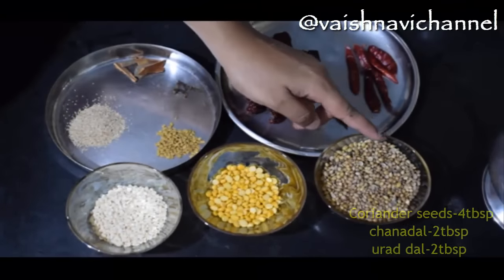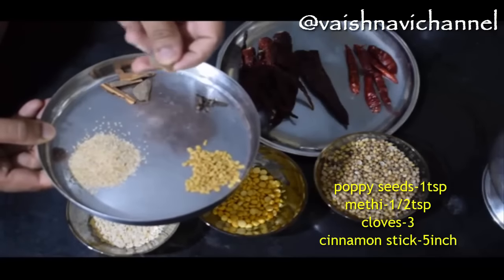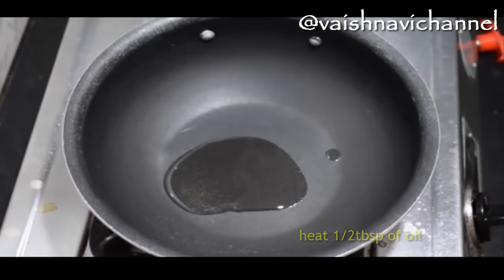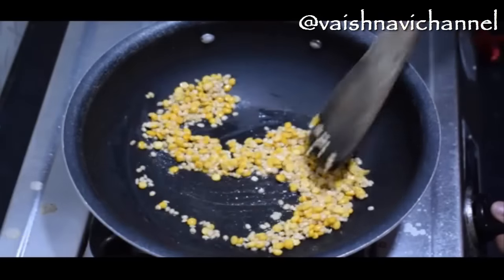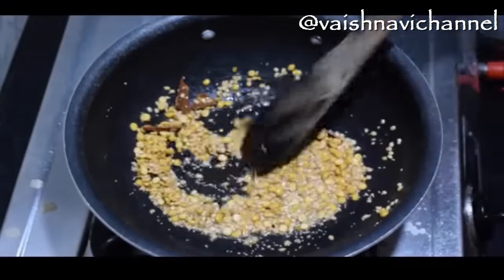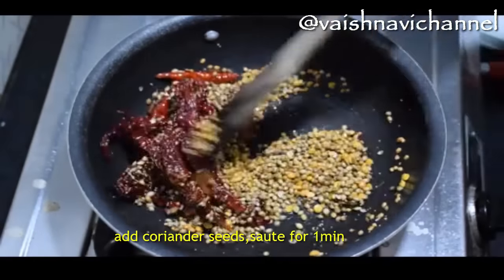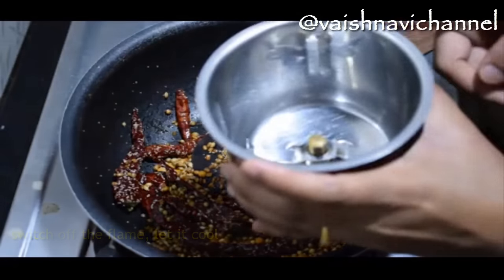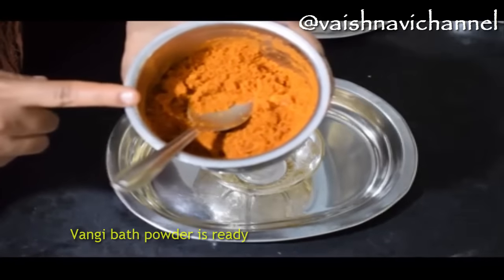ಮನೆಯಲ್ಲೇ ವಾಂಗೀಬಾತ್ ಪುಡಿ ಮಾಡುವ ವಿಧಾನ /Instant Vangi bath powder/Masala powder to prepare Vangibath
ಮನೆಯಲ್ಲೇ ವಾಂಗೀಬಾತ್ ಪುಡಿ ಮಾಡುವ ವಿಧಾನ /Instant Vangi bath powder/Masala powder to prepare Vangibath : Vangi bath is a unique tasting brinjal rice recipe from karnataka cuisine. ... Brinjals (egg plant) is cooked to soft and then seasoned with spice powder called as vangi bath powder. ... Vangi bath powder is also used in preparing khara bath and palya (curry). ... Preparing home made vangi bath powder or palyada pudi is very easy.